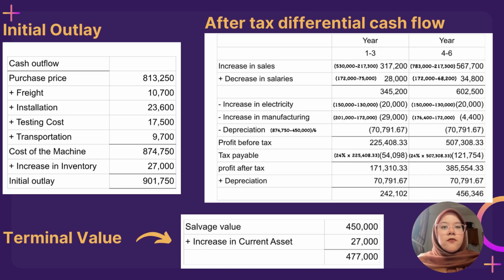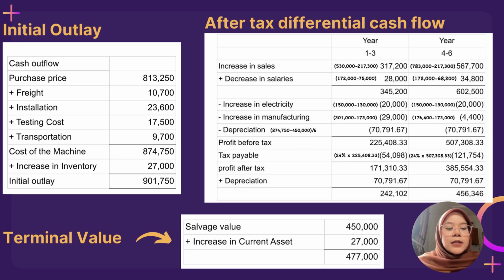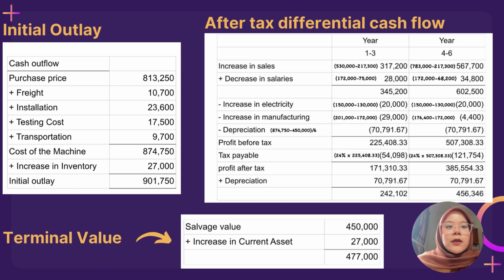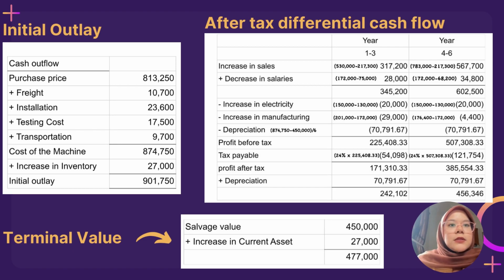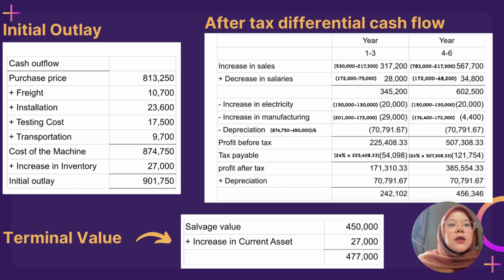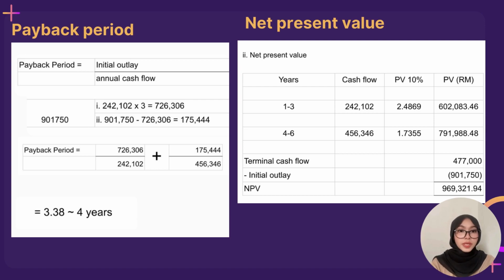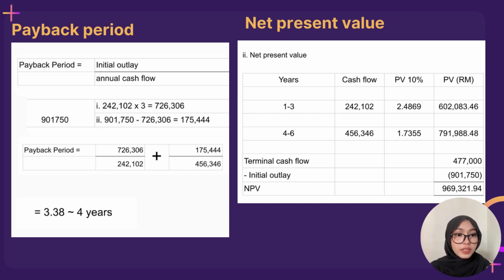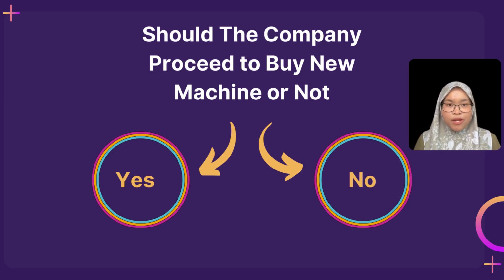MAF 253 PRESENTATION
IFFAH FATIHAH BINTI SHAHRUL AZHAR    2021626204
NURUL SHAKILLA NABILLA BINTI AZIZUL ZUHAIRY  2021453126
HUSNA ZULAIKHA BINTI MOHAMAD FAIZAL   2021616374
NUR IZZAH BATRISYIA BINTI MUHAMMAD DAUD  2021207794

CLASS : AC1105E

LECTURER : MISS ILIYA DAYINI